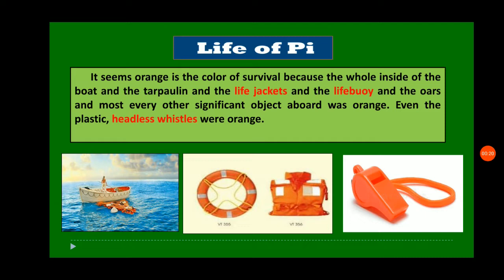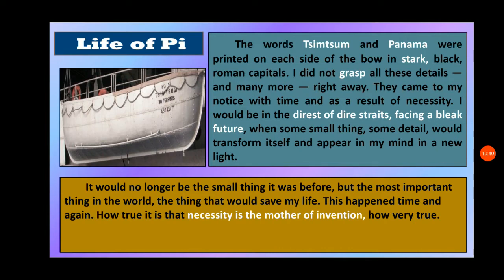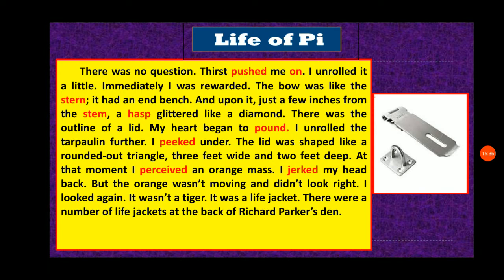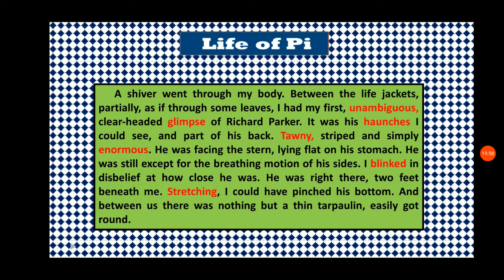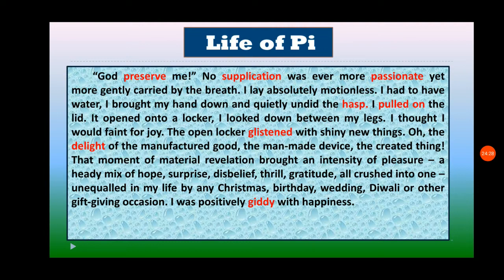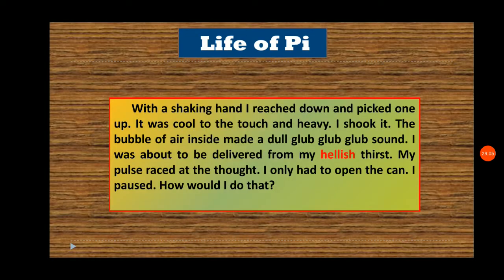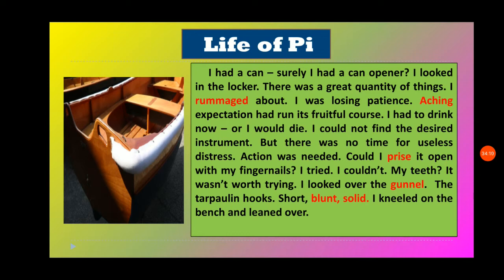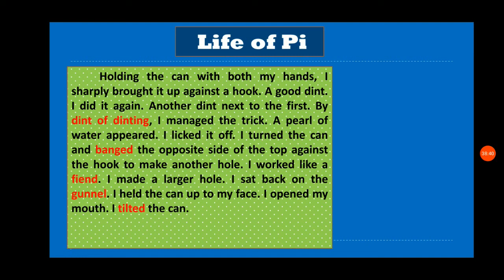LIFE OF PI part 4 12th English